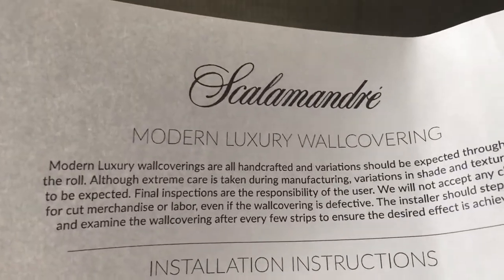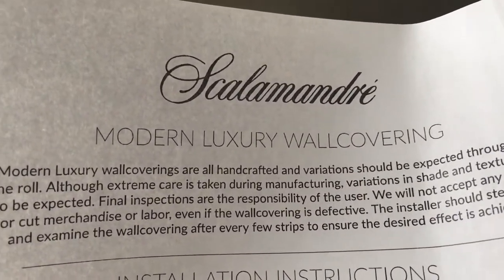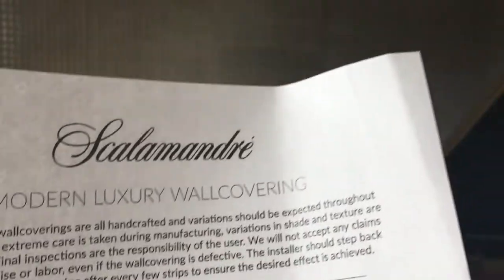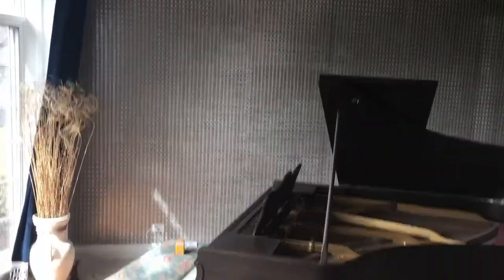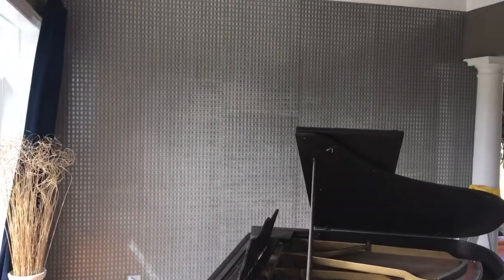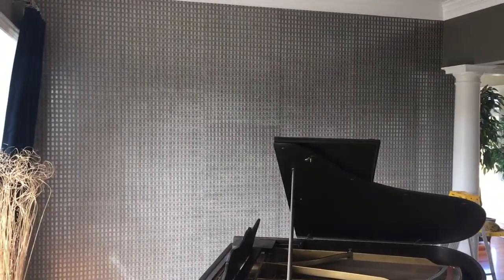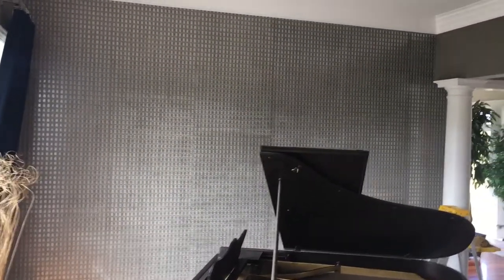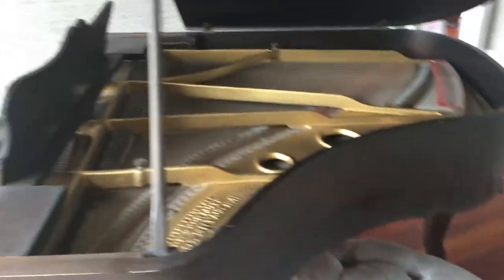Installing Scalamandre tortoise shell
Here was our install of tortoise shell wallpaper!